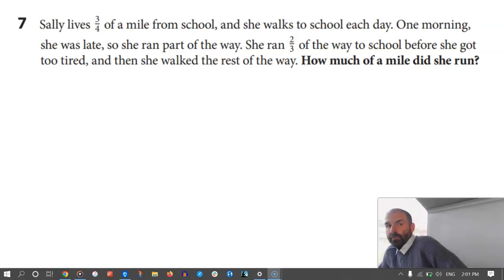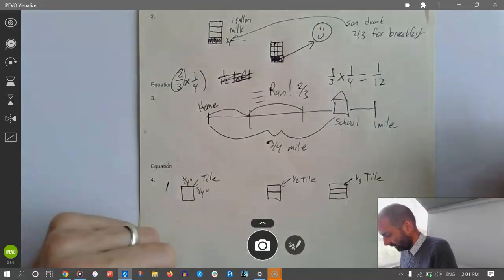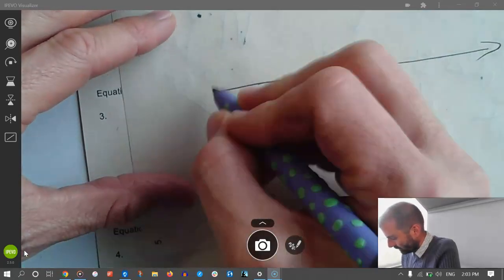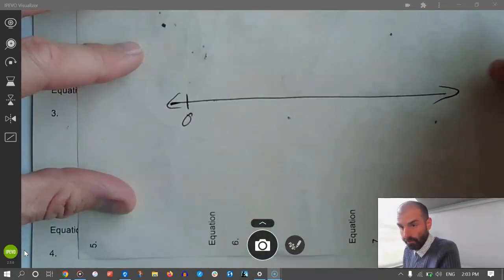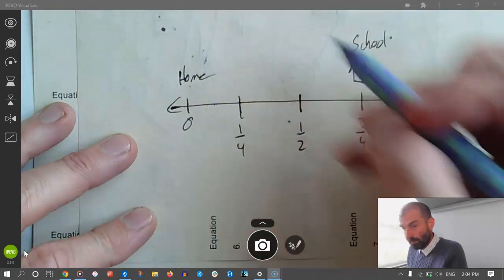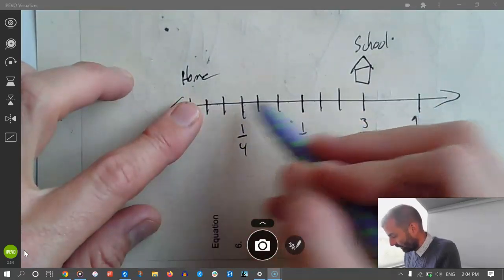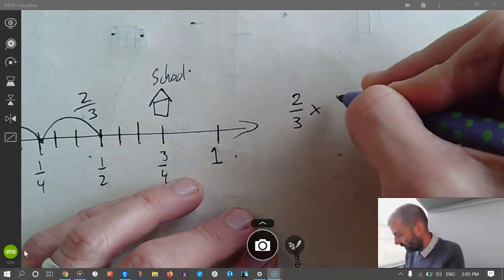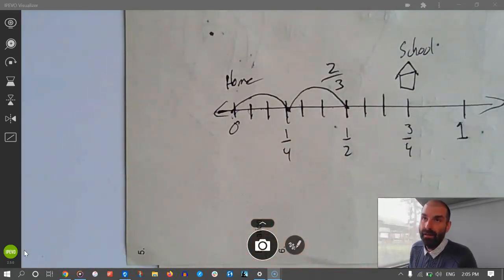Drawing & Labeling # 3 Equation